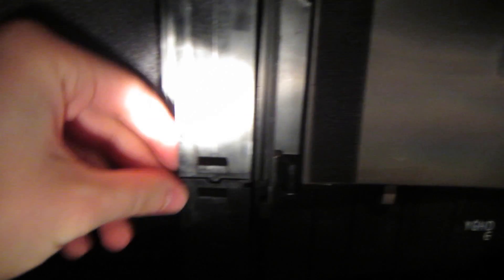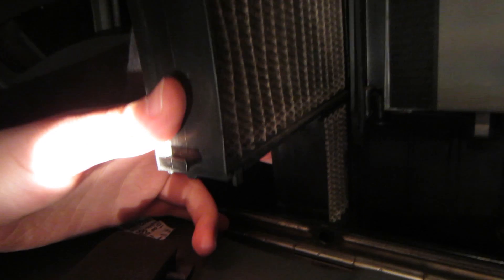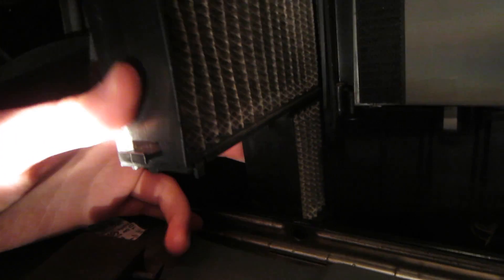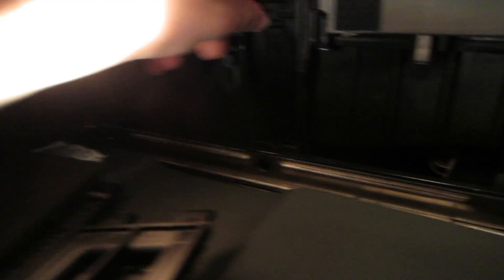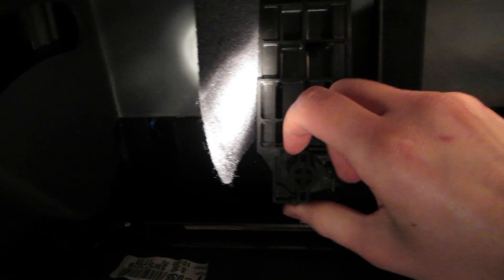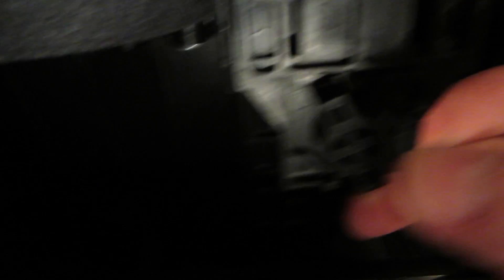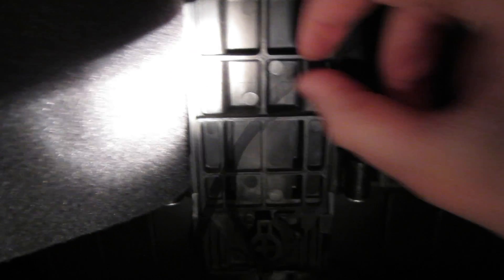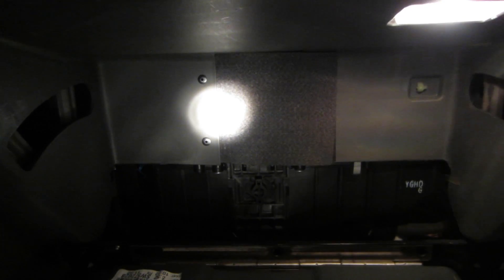How to change your car's Cabin Filter